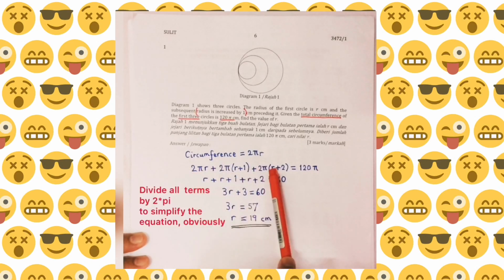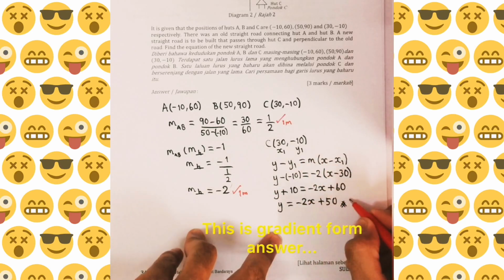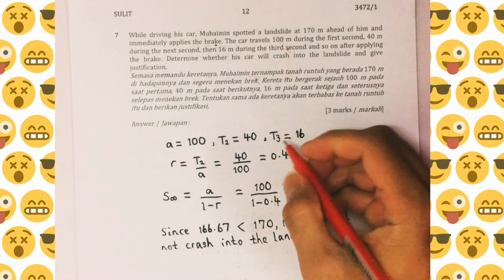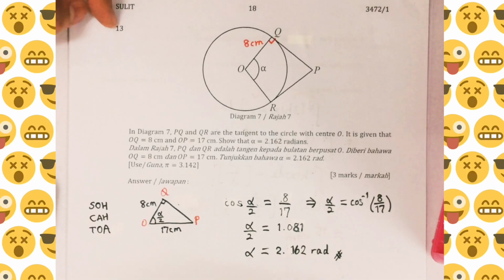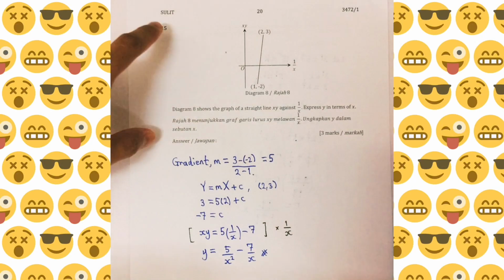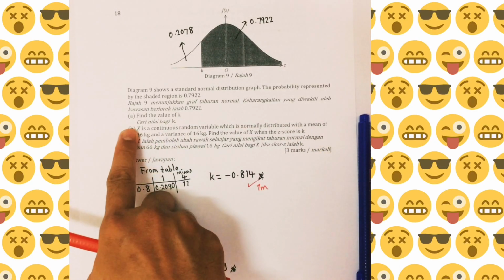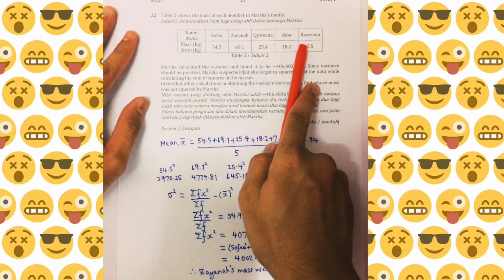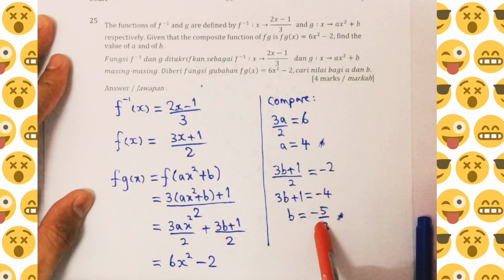Teknik Menjawab SPM Additional Mathematics SMKBB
This is an explanation video for the solution of Paper 1 Additional Mathematics SPM
SMK Bukit Bandaraya Year 2019